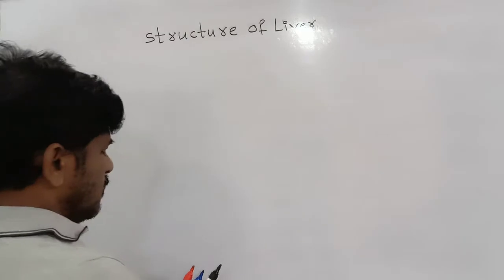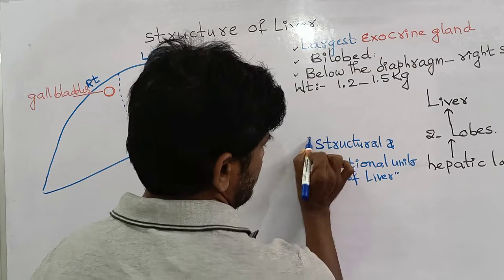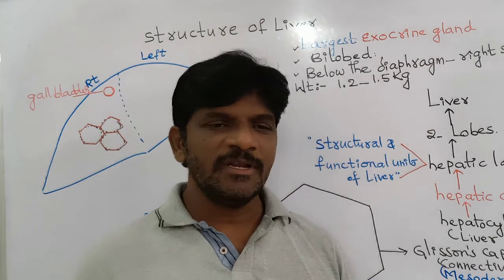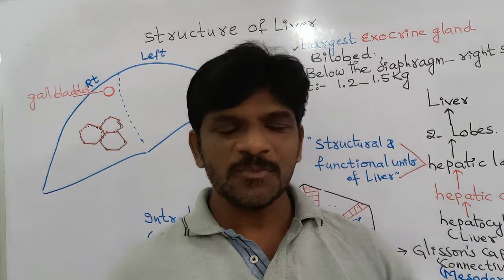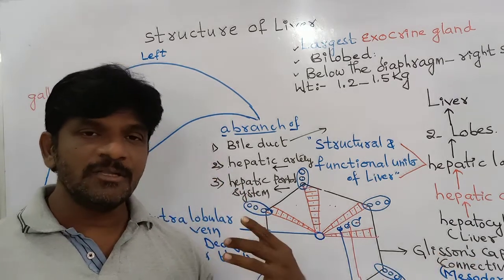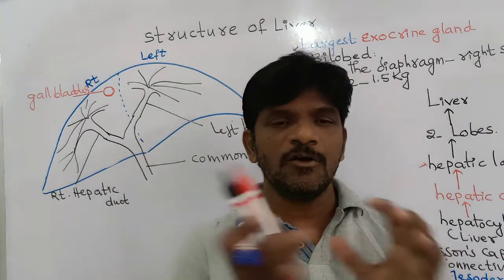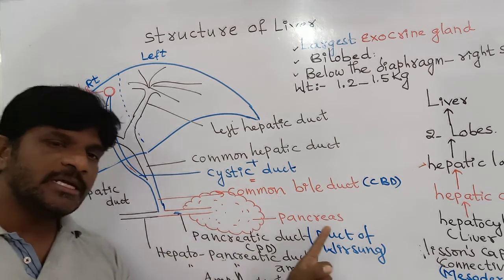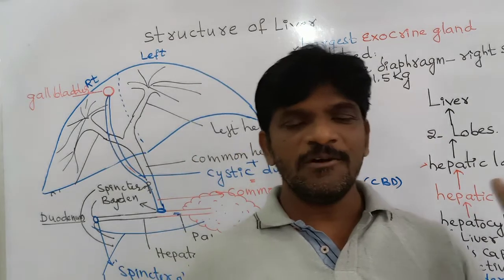Digestion & Absorption. part -6.Structure of Liver. spincters in the alimentary canal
Target NEET, AIIMS and JIPMER.
Anirudha tutorial is vey useful to All India Medical entrance examination. I have been teaching every line of NCERT and taking other references.